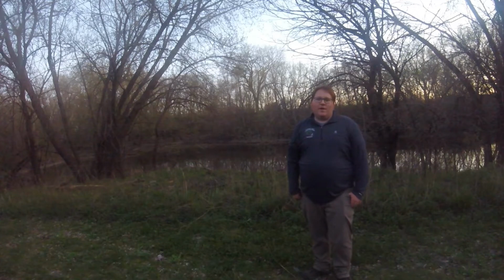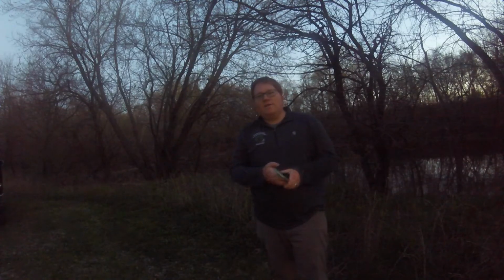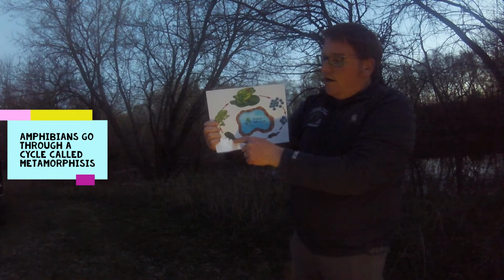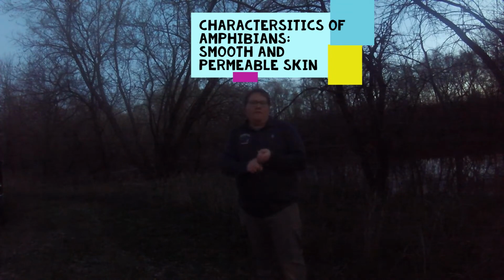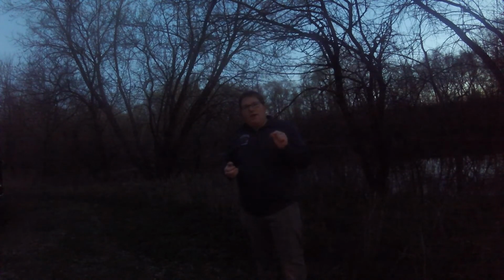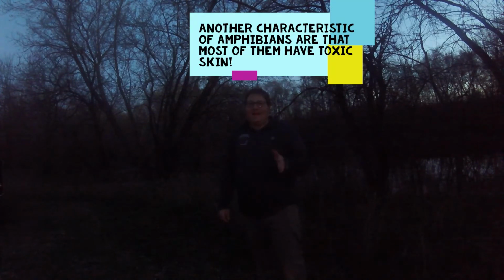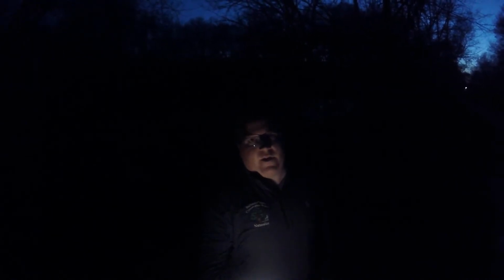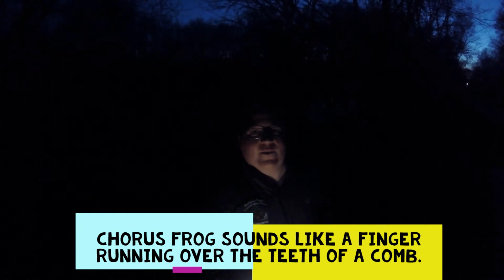Frogs and toads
Discover all about different frogs and toads.  For extended learning please click this link and it will take you to a page where there are links for all kinds of puzzles, coloring sheets, writing stories and more.